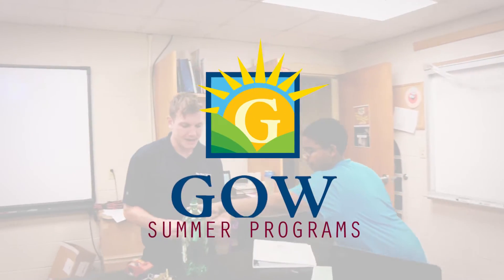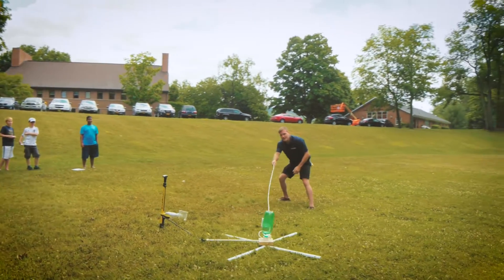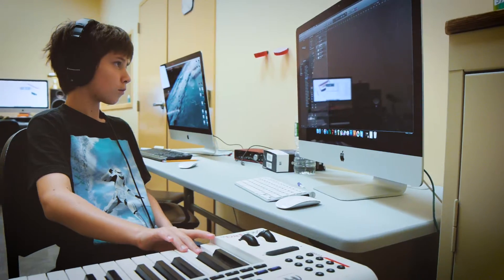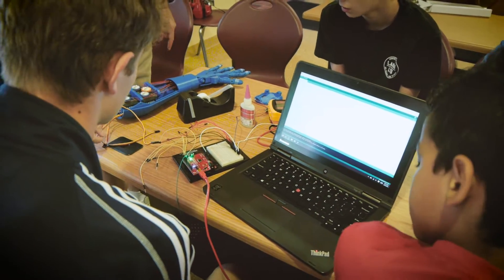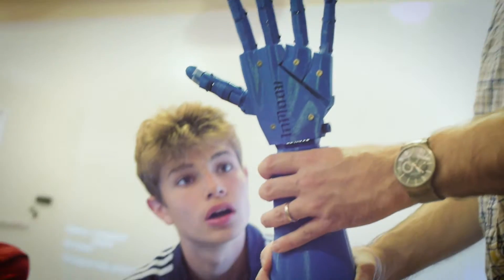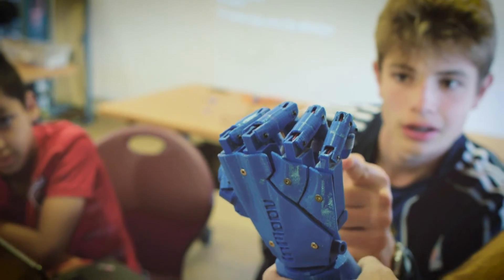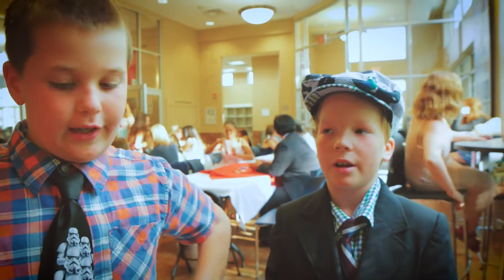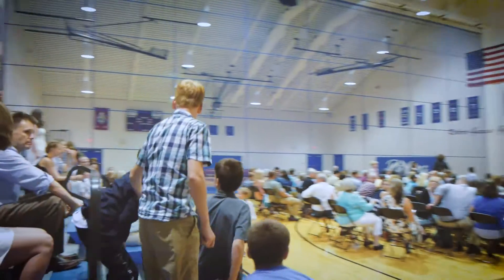GSSP 2016: Week Five!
Visit chemistry, music, robotics, and theater classes at The Gow School Summer Program for students with dyslexia and learning differences, as well as closing ceremonies for the summer of 2016.